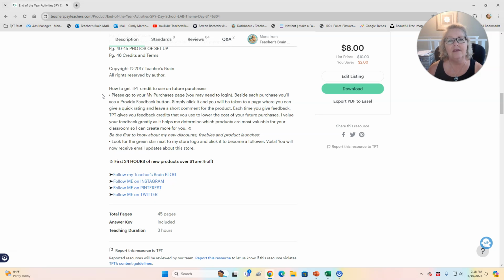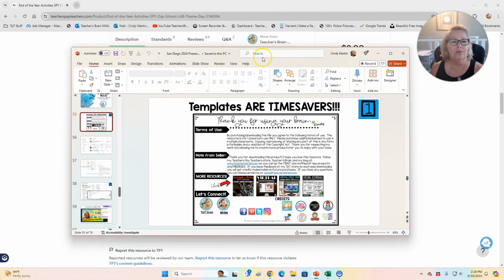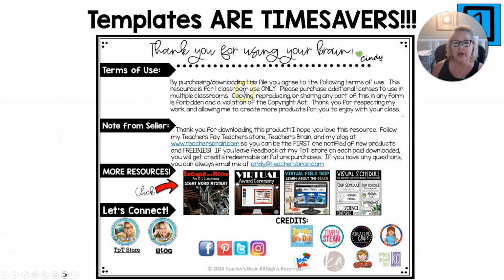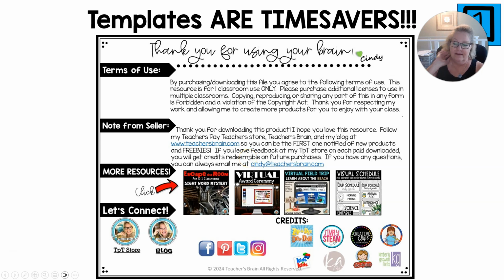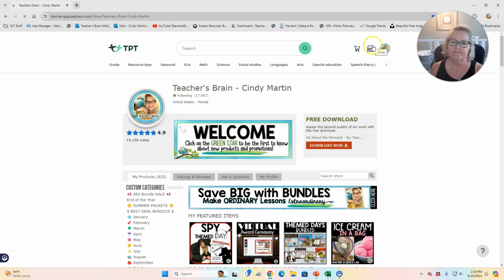How to Get TpT Feedback on Resources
If you have ever wondered how to get reviews or feedback on your TpT products, watch this video to find 3 of my favorite ideas!
You can find mini courses in my store.